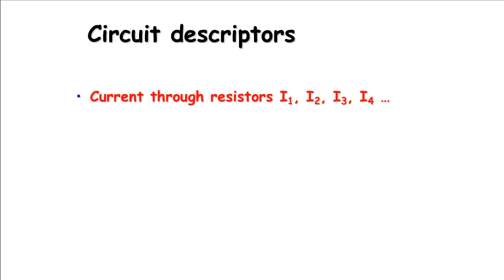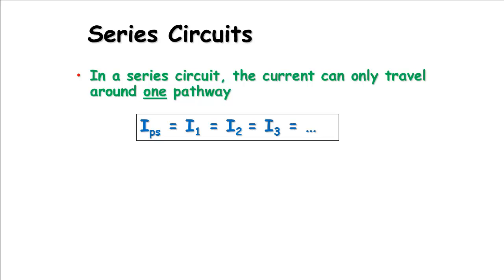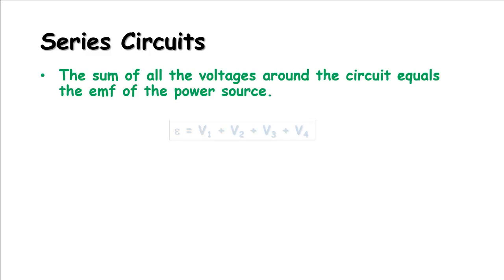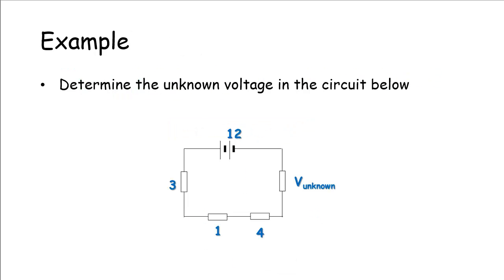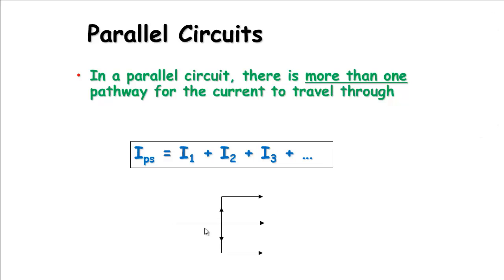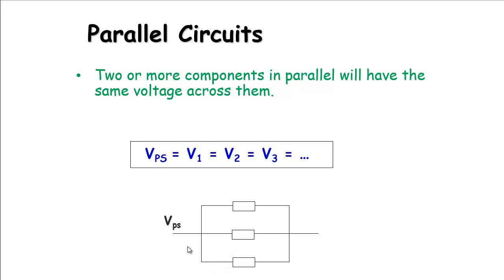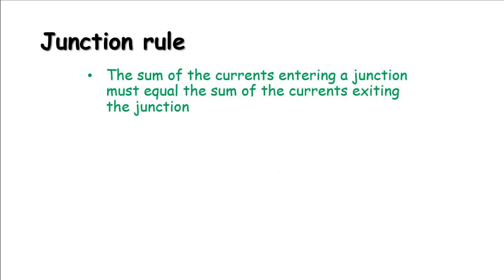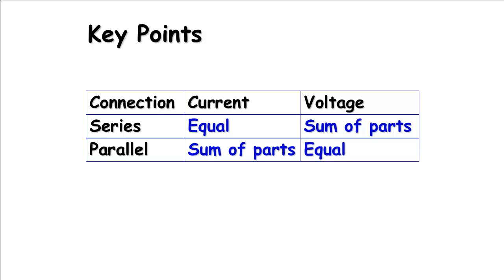3. Series and Parallel circuits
The LOWdown on Physics
Unit 1 "basic electrical circuits"
SCreencast 3 - Series and Parallel circuits